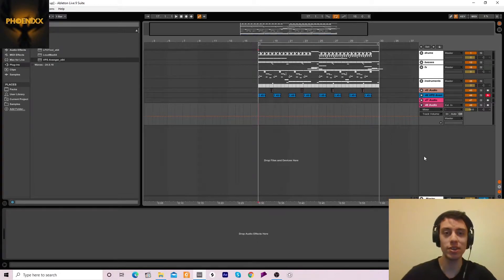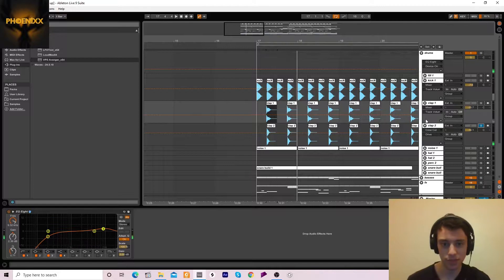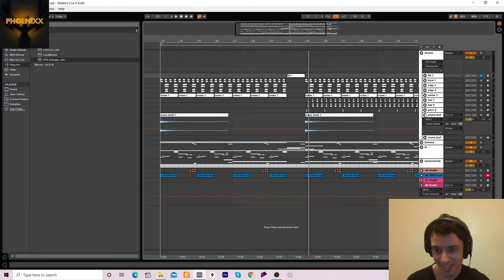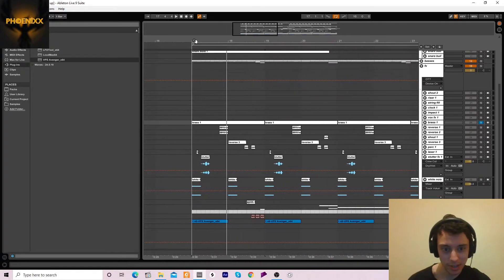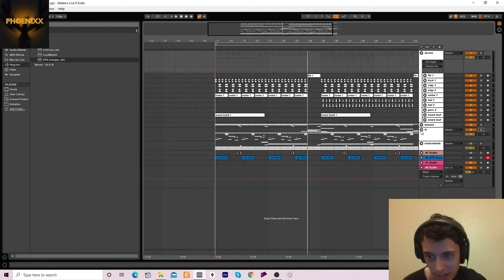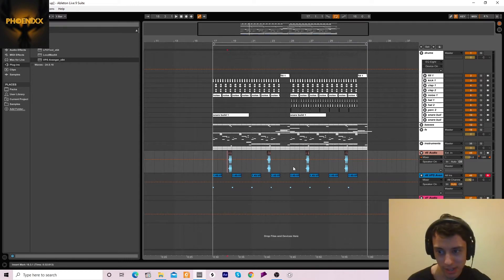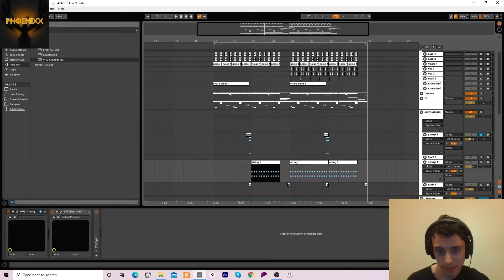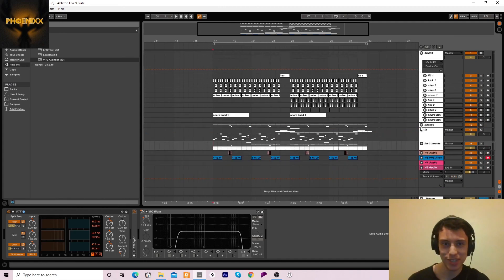HOW TO MAKE A BASS HOUSE DROP IN ABLETON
in this tutorial, I'll show you how to make a bass house drop, drums, leads, basses, fx, and more.